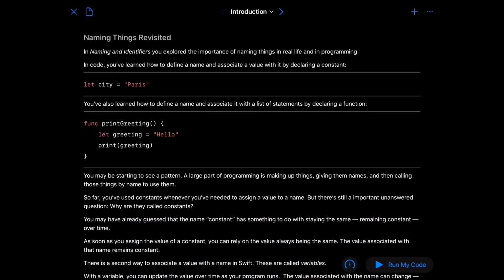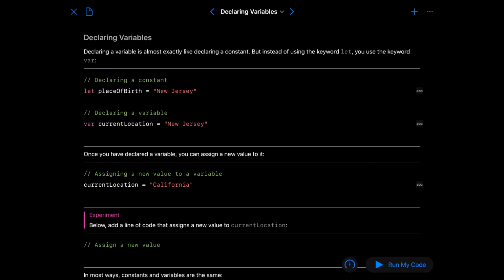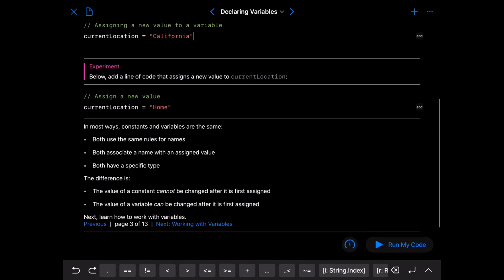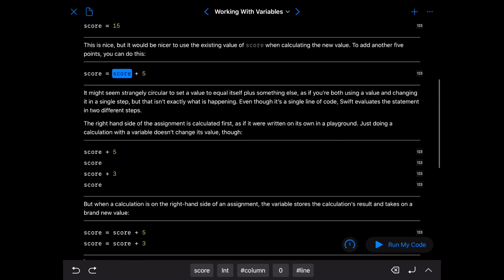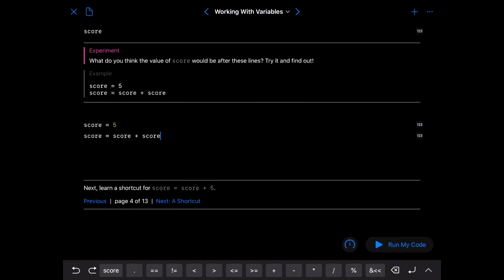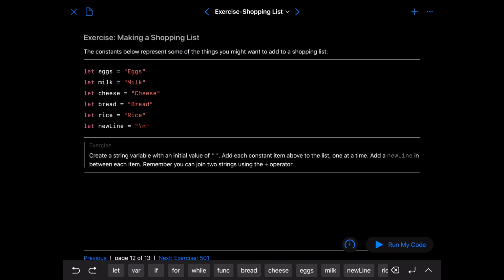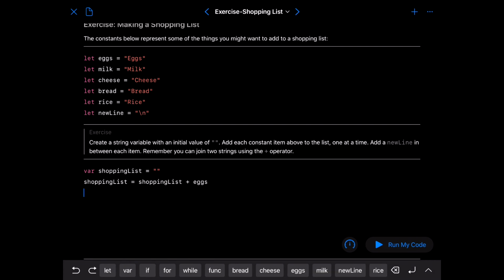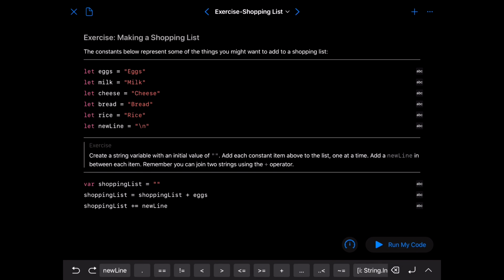Swift 1 Week 5 Variables